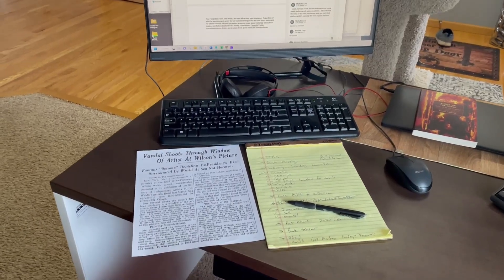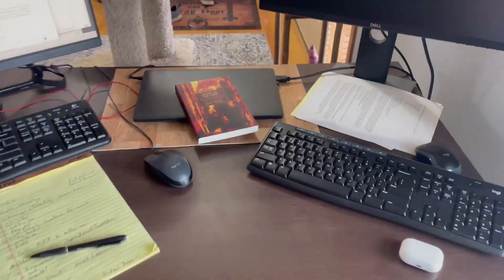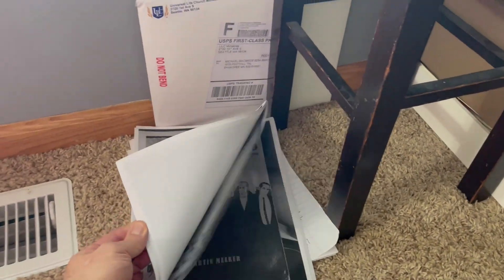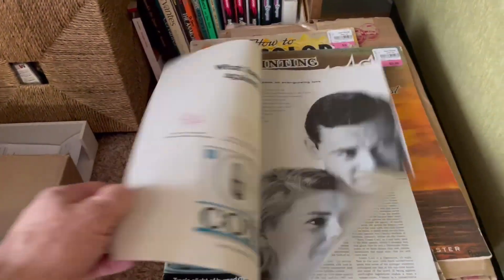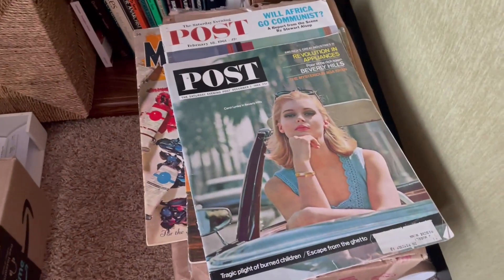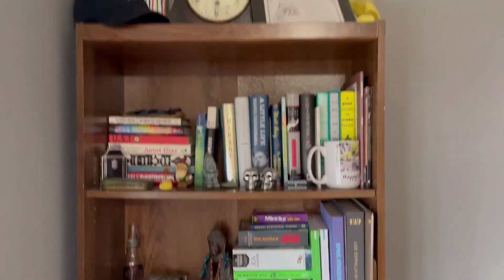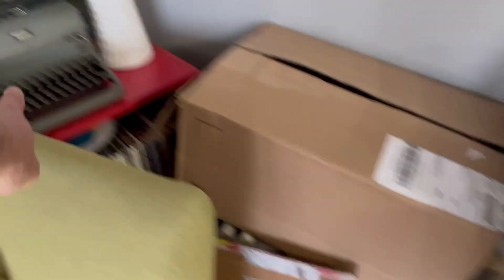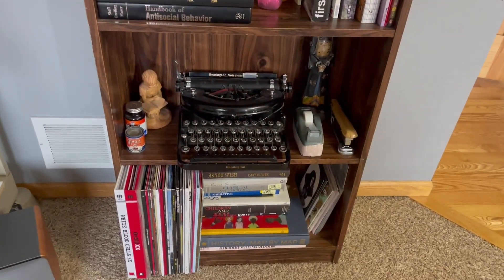Behind the scenes Thursday: (office tour)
Another little reoccurring video, where I talk through whatever is "in progress" and share a little of the behind-the-scenes of my writing, process, etc. Today's version is just a quick tour of the office, but future ones will be more focused on a specific topic. Happy new year!